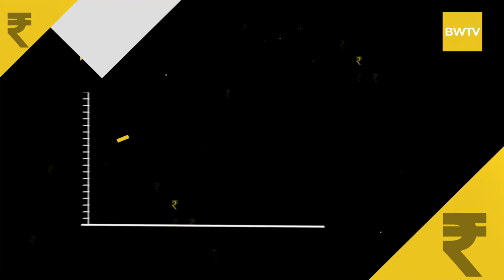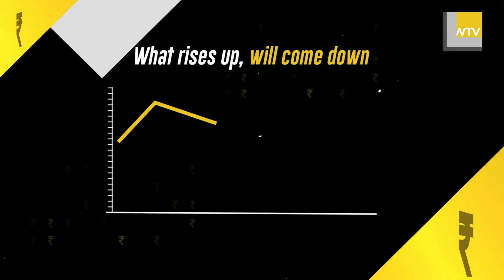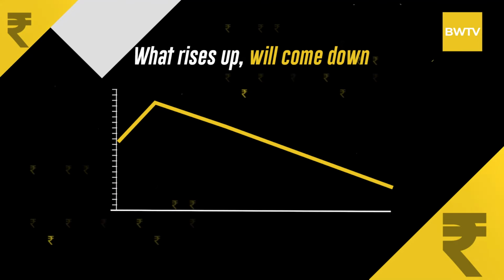Explained - The Information Overload Bias in Your Investments!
Your mind is what makes the difference between great returns and poor returns a lot more than the asset class you choose to invest in. In this episode of the Mind-Money Gap, Aniruddha Bose explains the phenomena known as the 'Information overload bias' and 'the Recency bias' in our investments